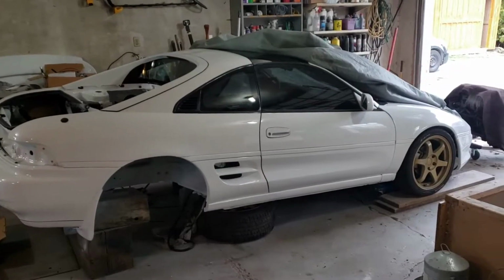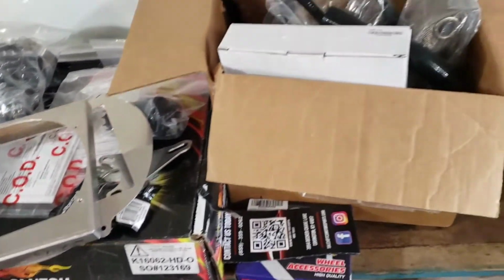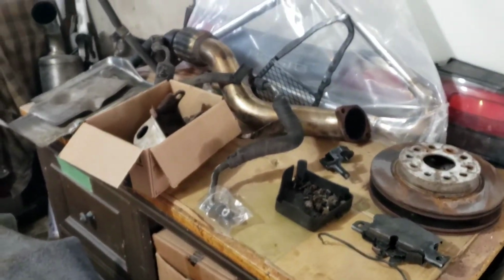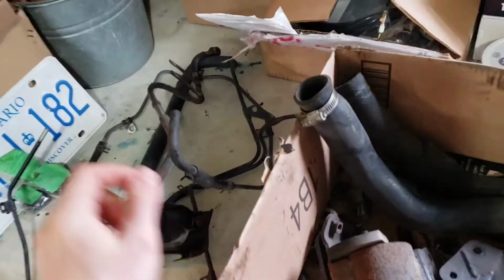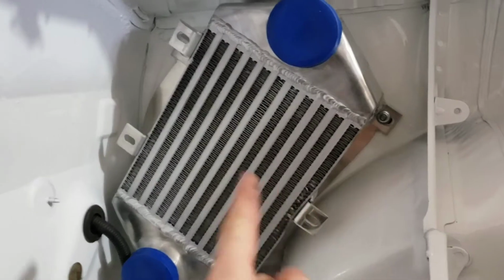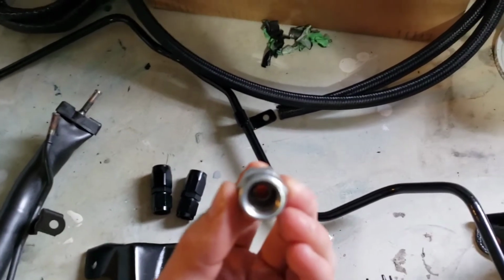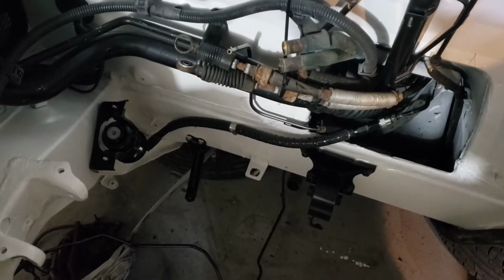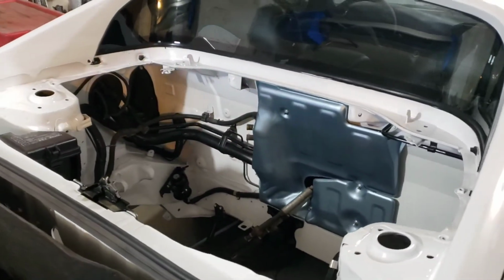SW20 MR2 Engine Bay Re-Assbembly / Clean!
The MR2 project is coming along! in this video I install a few items into the engine bay including some nice painted parts and an aftermarket intercooler. stay tuned for more updates!

Song: Make a Fresh Start
Artist: One Wave